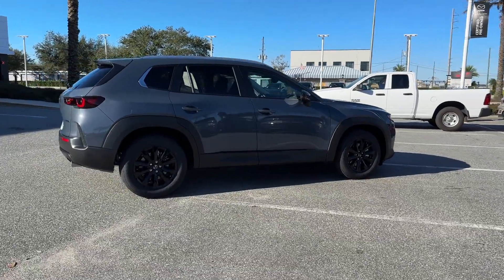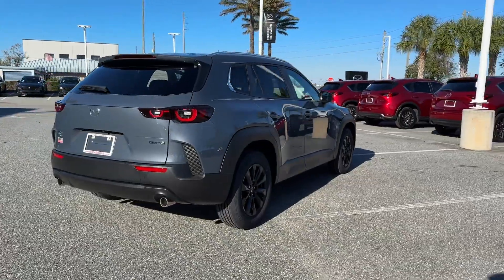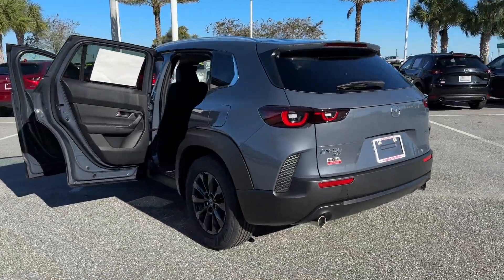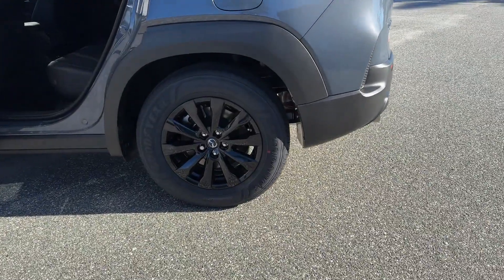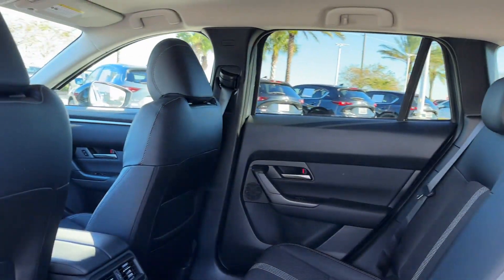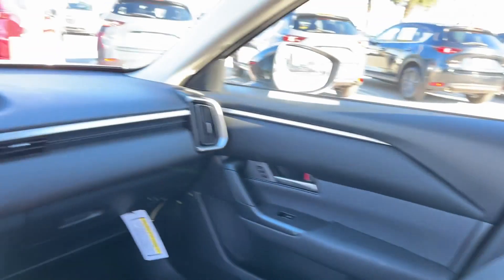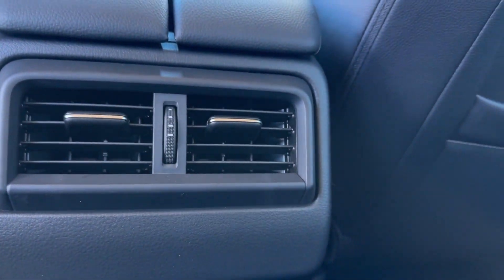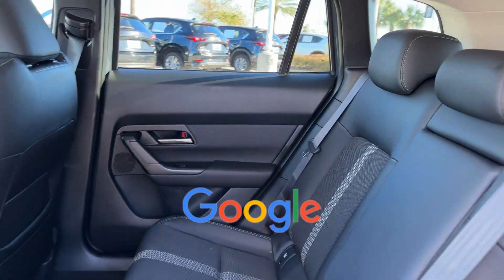2024 Mazda CX-50 2.5 S Preferred Package Davenport, Clermont, Winter Garden, Orlando FL, Ocala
2024 Mazda CX-50 2.5 S Preferred Package 7MMVABBM7RN186697 Video

With our large New Mazda Inventory, we have the perfect new car, truck or SUV to fit your needs!

In the market for a brand new Mazda? Take a look at our New Vehicle Specials to find a great model to take home at a special price

With our large Pre-Owned Inventory, we have the vehicle you’re looking for!

To schedule a test drive in this 2024 Mazda CX-50 2.5 S Preferred Package, call us at or stop by our showroom located at 17500 State Rte 50, Clermont, FL 34711.

This 2024 Mazda CX-50 2.5 S Preferred Package is full of phenomenal features such as:

Thank you for considering Headquarter Mazda as your premier Florida Mazda dealer. We look forward to helping you with all your new car needs and hope to see you soon!